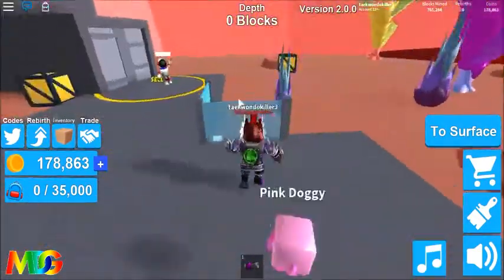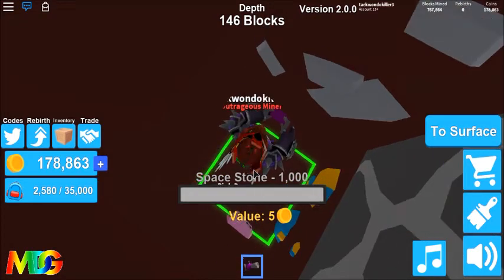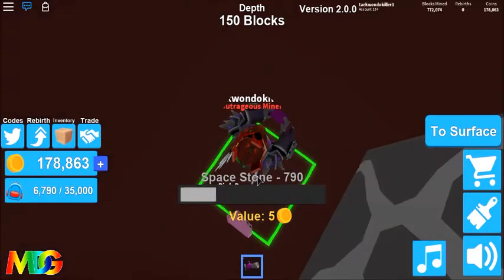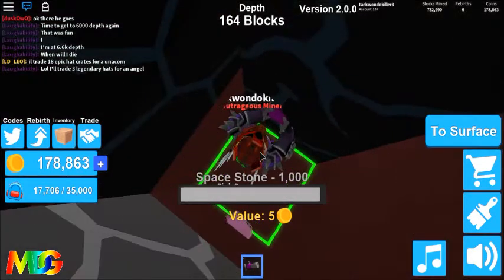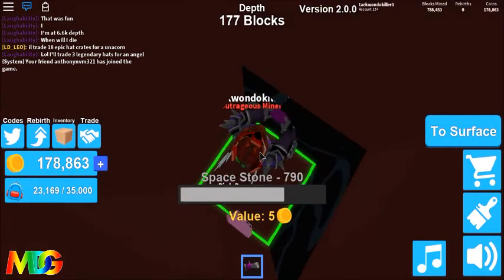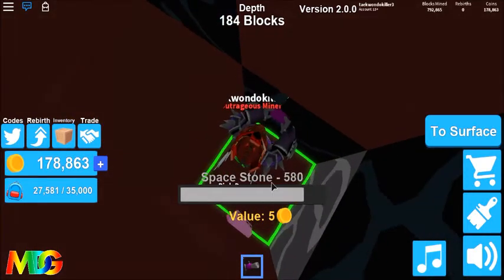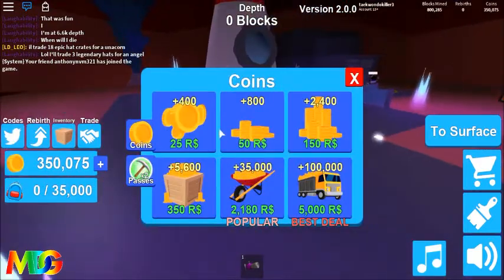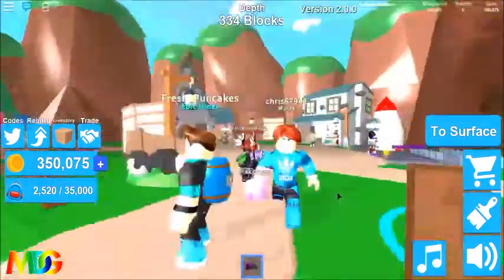ROBLOX TRIP TO SPACE, MINING SIMULATOR